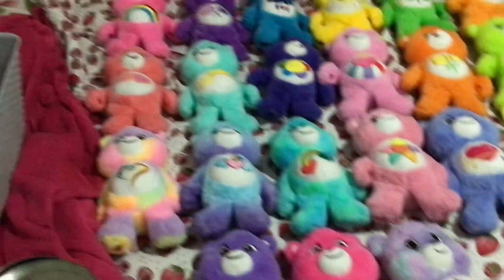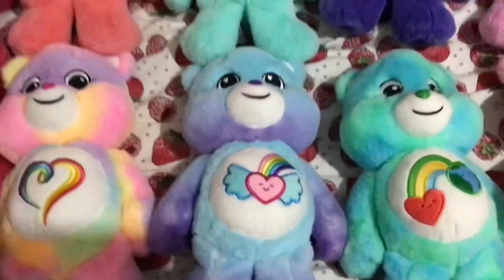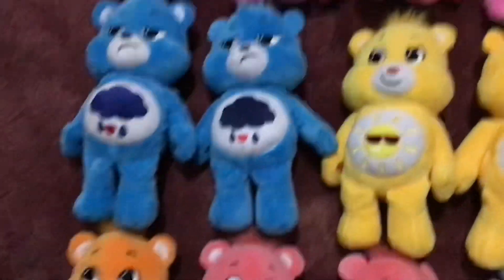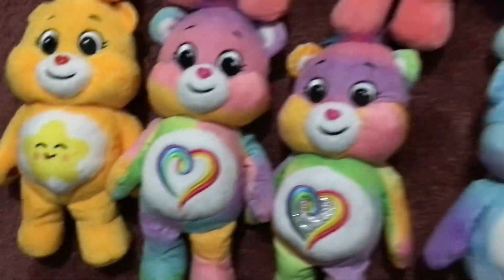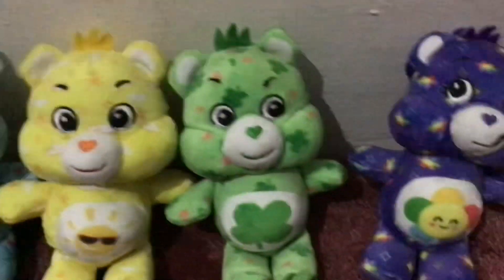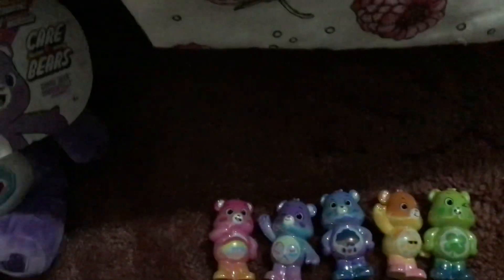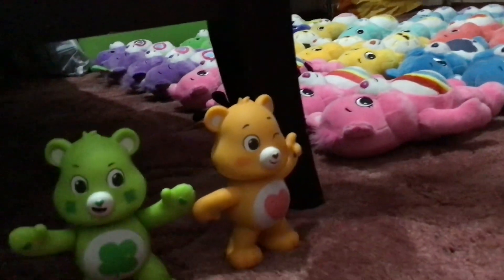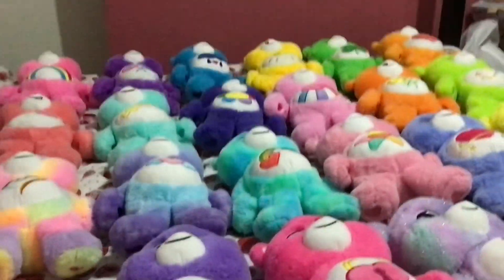My Care Bears Basic Fun! Collection (2022)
This is everything that I own as of November 2022.